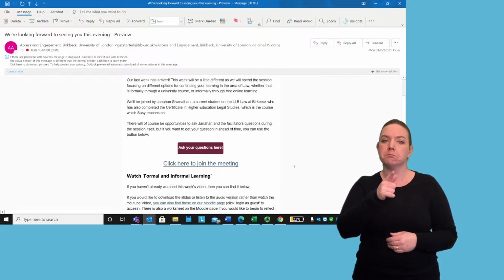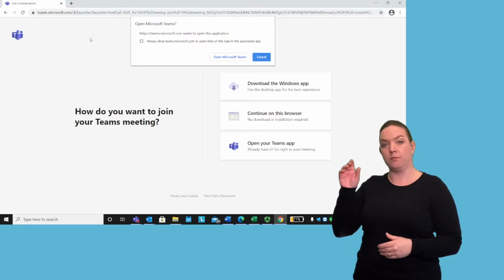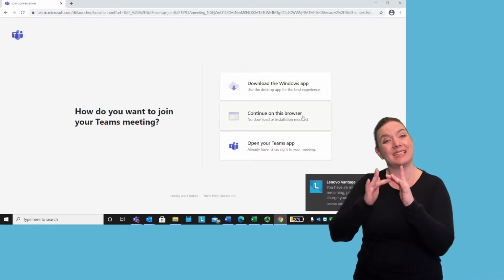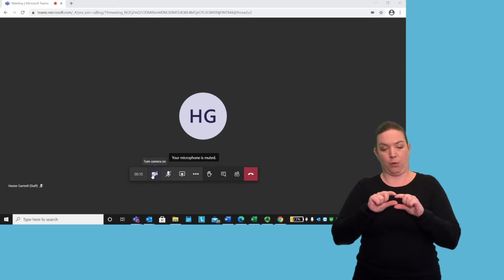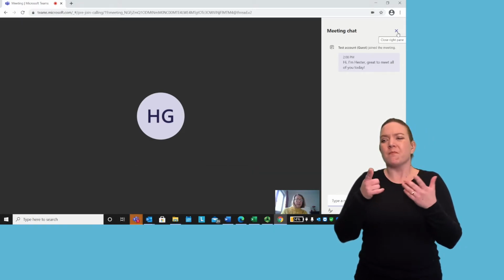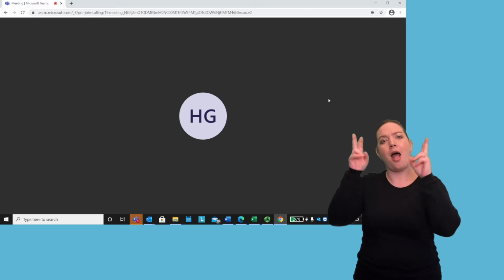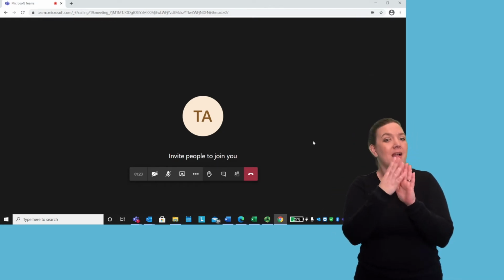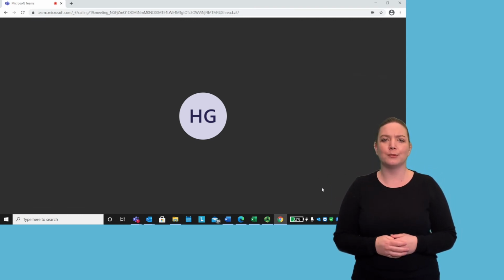Get Started: Using Microsoft Teams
In this video, Hester from the Access and Engagement Department outlines the basics of MS Teams, one of the pieces of software that we used at Birkbeck for events, lectures and seminars.

This video is British Sign Language (BSL) interpreted.